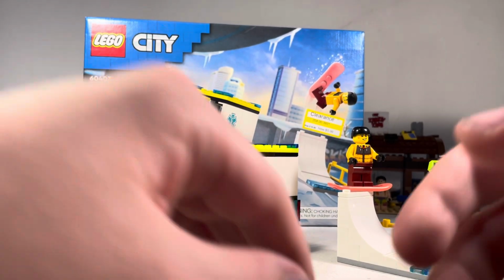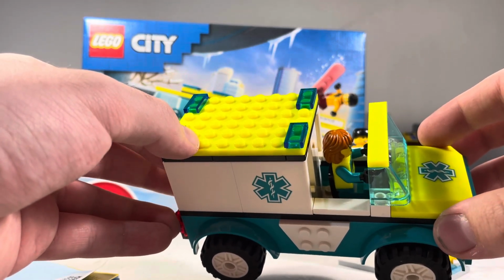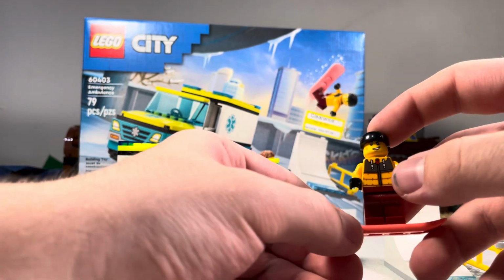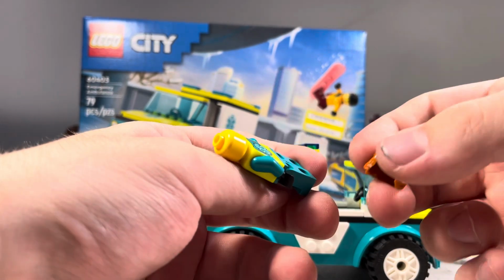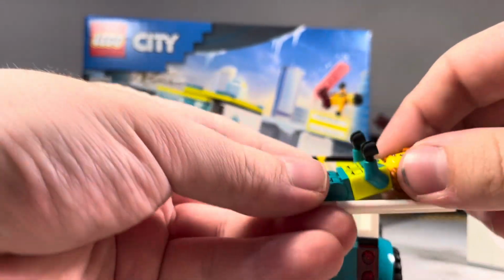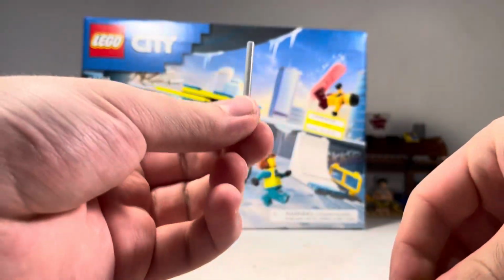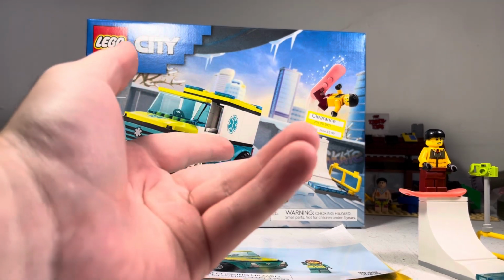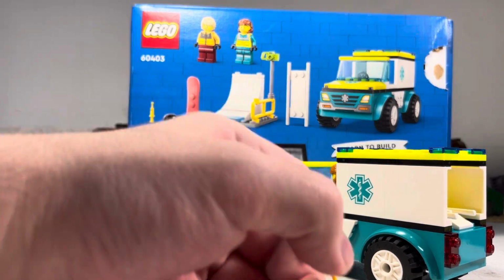Fascinating Compromises - LEGO City 4+ Emergency Ambulance 60403 [review]